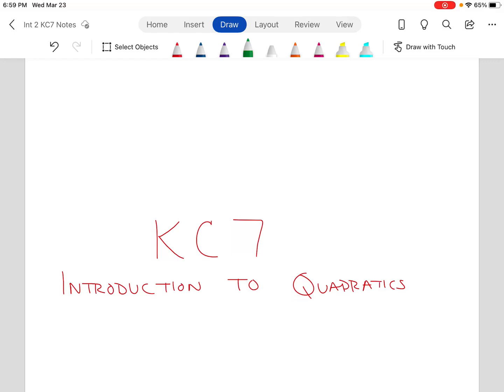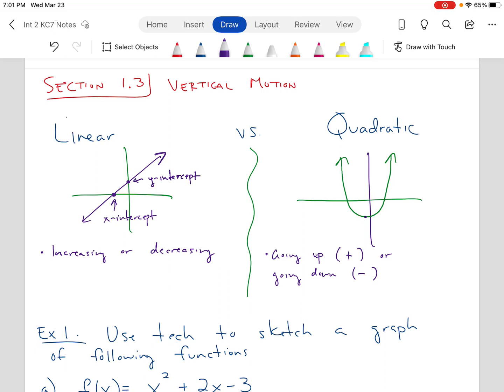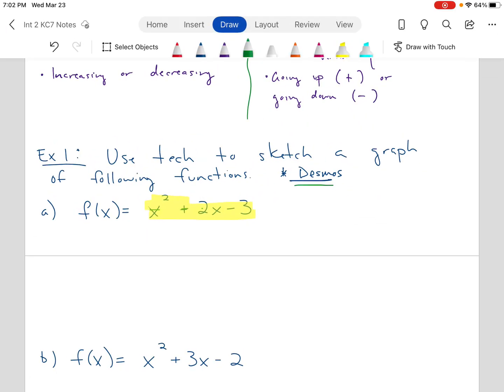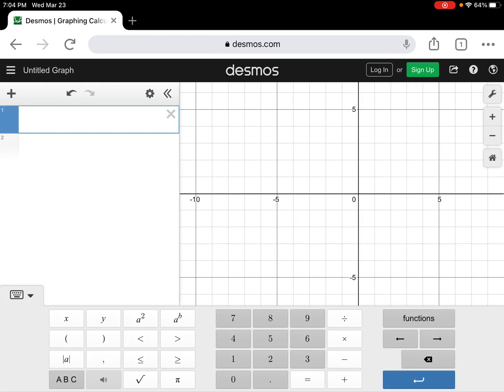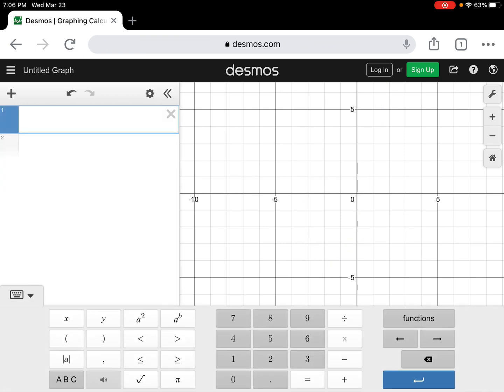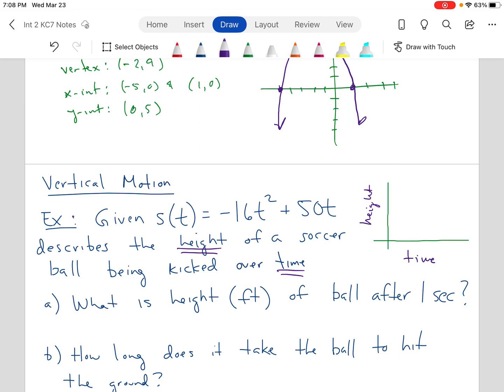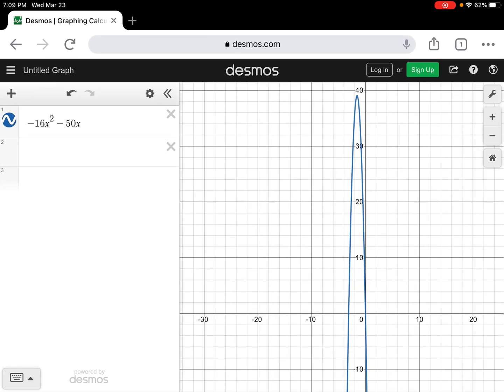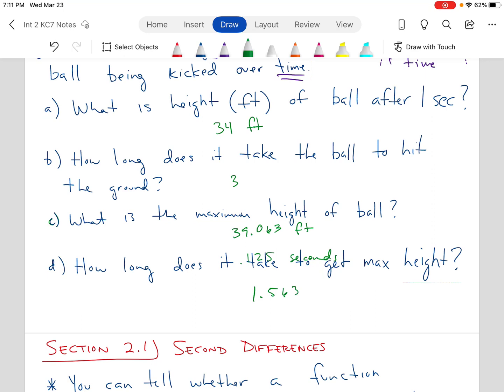Int 2-KC7 Section 1.3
Vertical motion